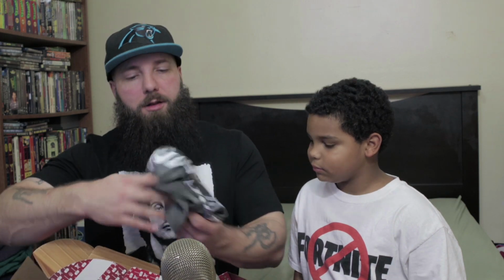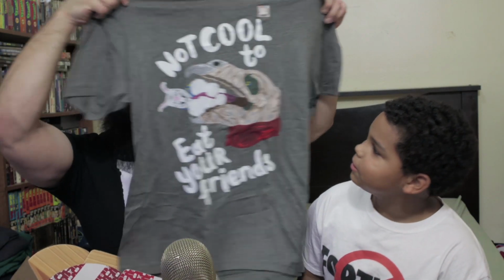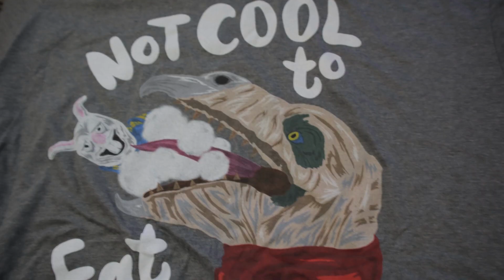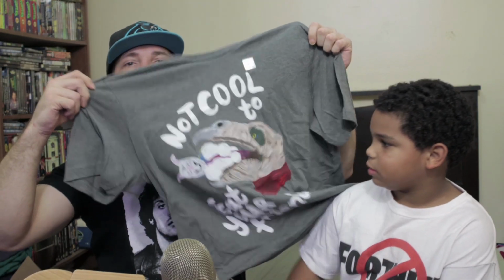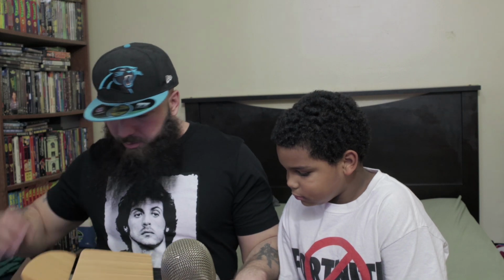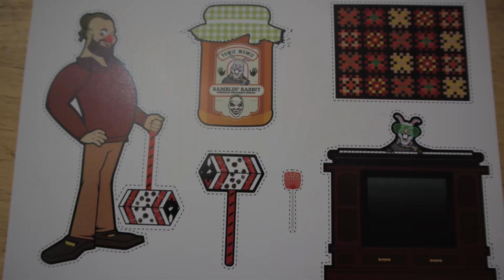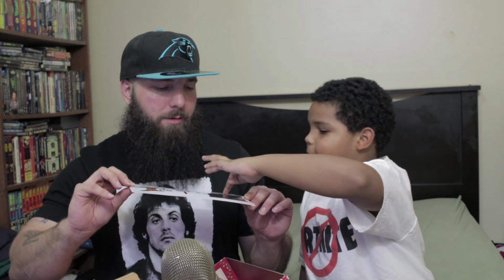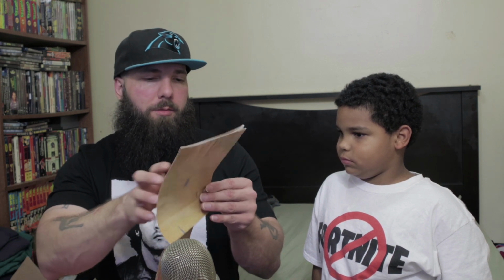Bray Wyatt's Firefly Fun House Holiday Box - Unboxing W/ Deen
Hey there!! Me and my son do a little unboxing, this time to Bray Wyatt's newest box, The Holidays With Ramblin' Rabbit!! Look and see what things we may find...